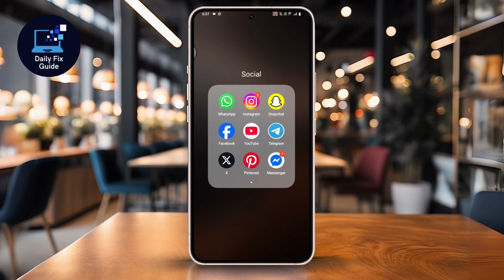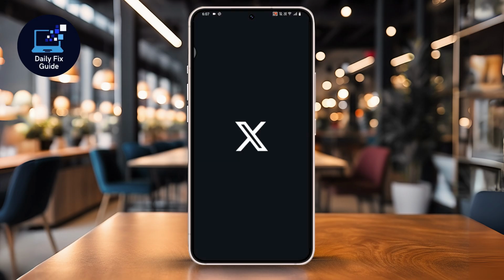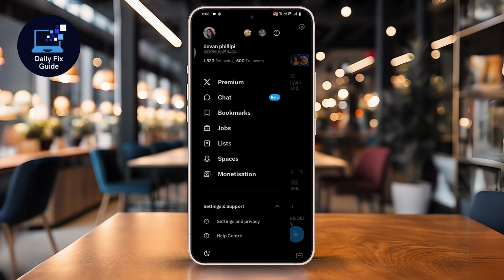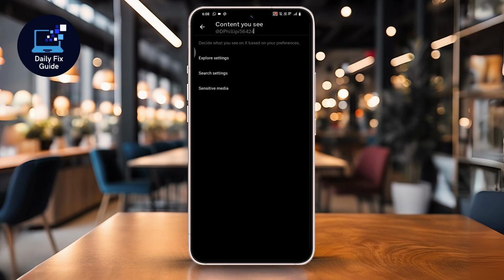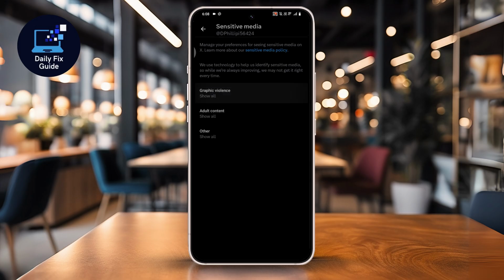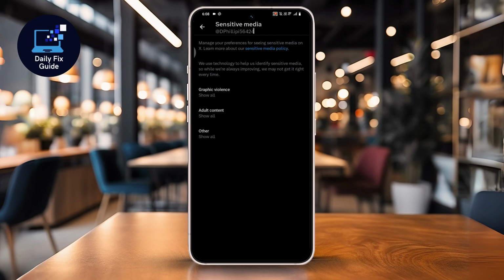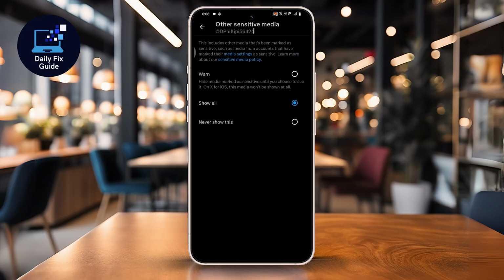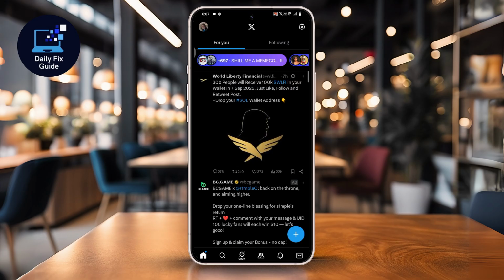Remove Content Warning on X Twitter | How to Turn Off X Twitter Sensitive Content Settings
Want to remove the content warning on X (formerly Twitter)? 🐦 In this quick guide, we’ll show you step by step how to turn off sensitive content filters so you can view all tweets without restrictions. Perfect for users who want full control over what they see on their feed.